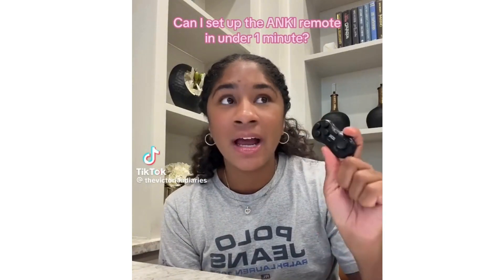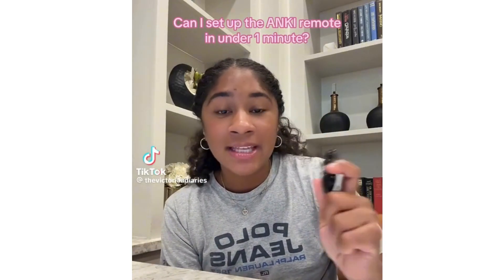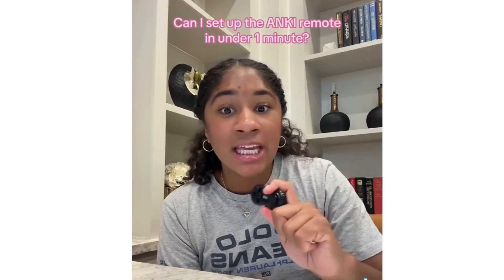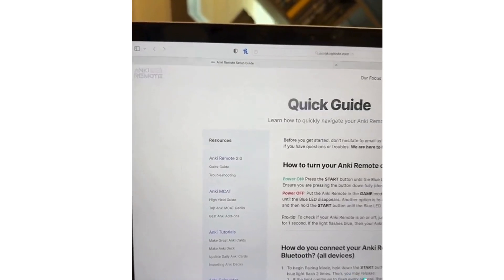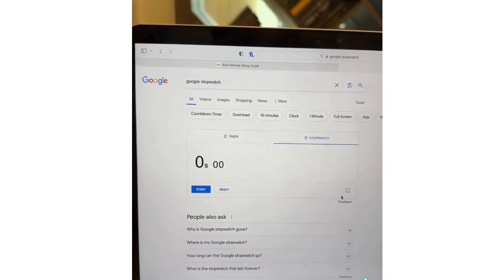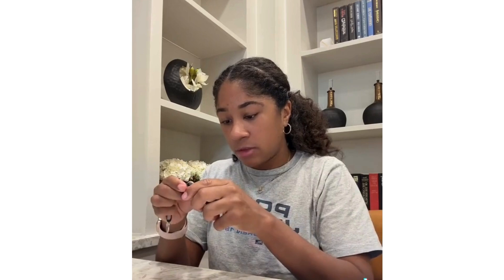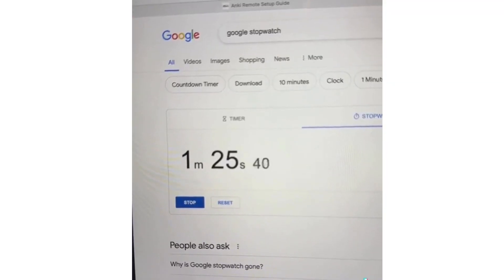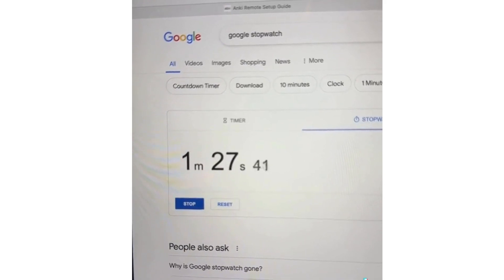Anki Controller Setup: Quick and Easy in 60 Seconds!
Learn how to set up your controller for Anki in just one minute! This quick tutorial will show you step-by-step how to connect your controller and customize its controls to enhance your studying experience. Optimize your Anki reviews with a controller and improve your learning efficiency.

📌Want more learning hacks? Follow us for study tips and tricks!